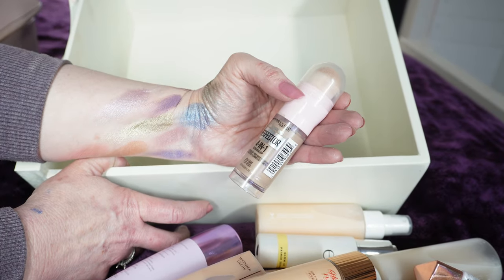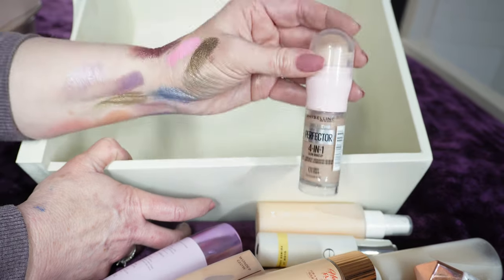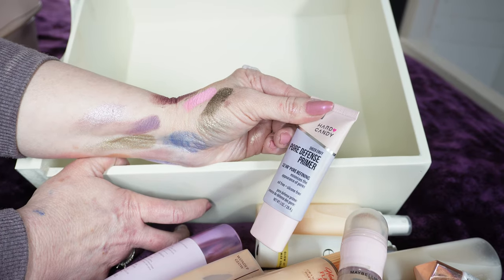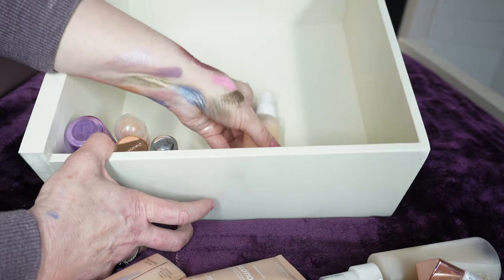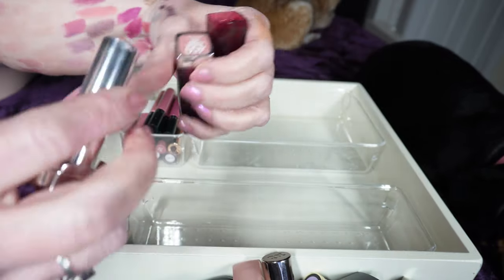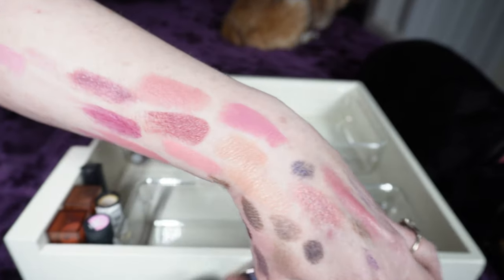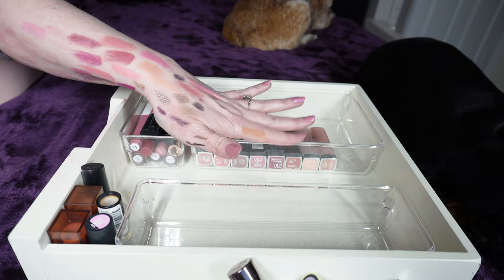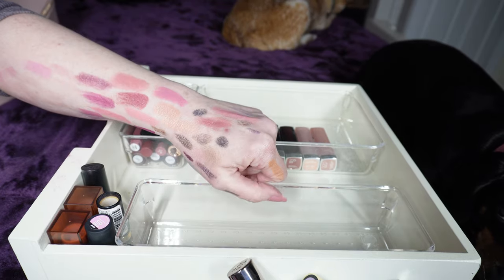MAKEUP COLLECTION 2022 - FOUNDATION - CONCEALER - LIPSTICK - LIPGLOSS - OVER 40 Women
WOAH!!! Part 3 of my makeup collection is foundations, concealers, setting sprays, primers, lip liners, lipsticks, liquid lipsticks & lip glosses. FYI, I am 53 & have dry skin with large pores, dark circles, age spots, redness, dark spots, wrinkles, crows feet, crepey eyelids, & uneven skin tone.

Makeup I'm wearing is in the first pinned comment on this video. And so is more of the makeup shown in this video.

My Sweater
My Necklaces
My Earrings
My Makeup: Listed in pinned comment

Foundations:
Charlotte Tilbury Beautiful Face-3 Neutral
No7 Protect & Perfects All in One/Cool Ivory
Ownest Flawless Nude Makeup-01
Laura Geller Cream Makeup-Light 150
L'oreal Age Perfect Tinted Balm-10 Light
L'oreal Infallible Pro Glow-202
Dior Forever Skin Glow-2N
Revlon Colorstay Normal to Dry-Nude
Catric True Skin Cool Almond & Cool Cashmere
Bourjois Healthy Mix Foundation-light beige
Phoera Coverage Soft Matte-nude
Believe Beauty Foundation-Delicate Ivory
only in Dollar General stores
Bareminerals Bare Pro-9.5 Flax

Concealers:
Charlotte Tilbury Color Corrector in Medium
Believe Beauty Color Corrector in Light/Medium
only in Dollar General Store
L'oreal True Match Concealer (YUCKY)
ABH Magic Touch in 3

Also, if you would like to help a little more, when watching one of my videos please watch it all the way through, that helps to show the YT algorithm that people are interested in my video. If you have time, watch one or two of the ads shown with the video, that's the only way YouTubers get paid at all, if people watch the ads. So if you have a favorite Youtuber, you now know how you can support them with these little tips. THANK YOU SO MUCH FOR YOUR SUPPORT!